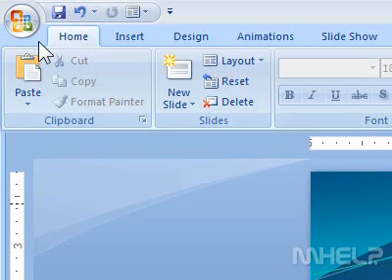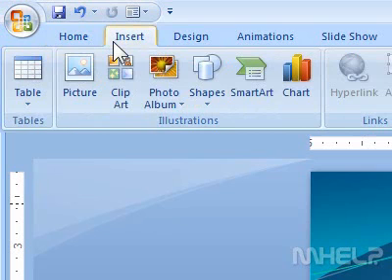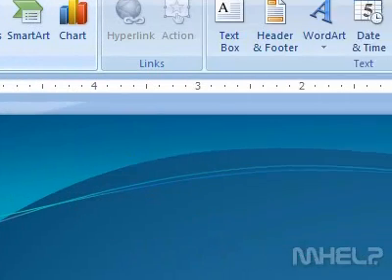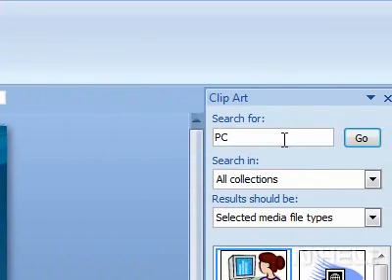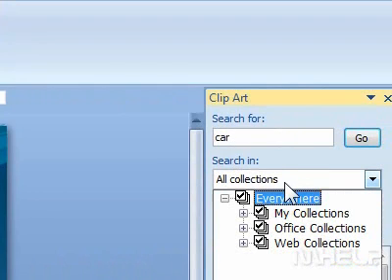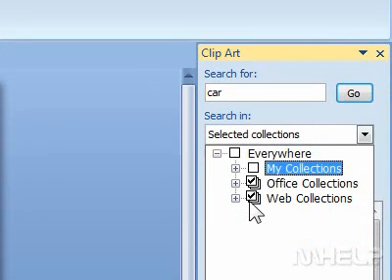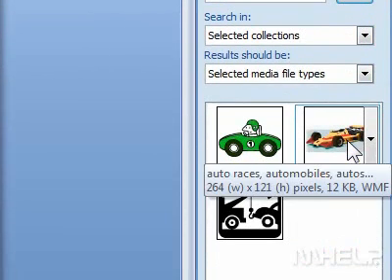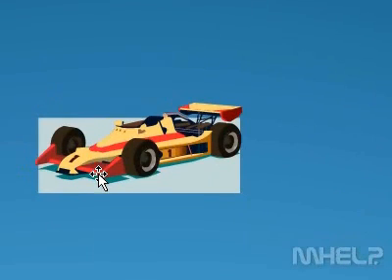How to find clipart from a collection and insert it into a presentation